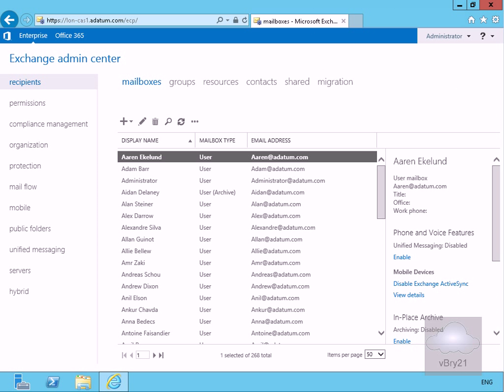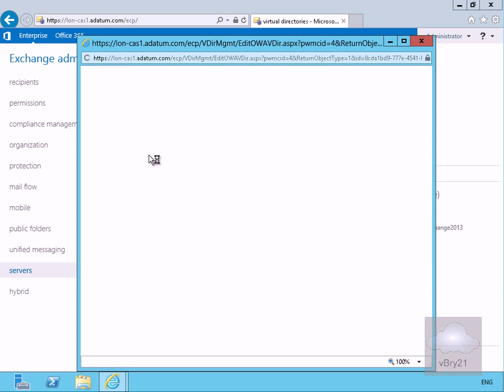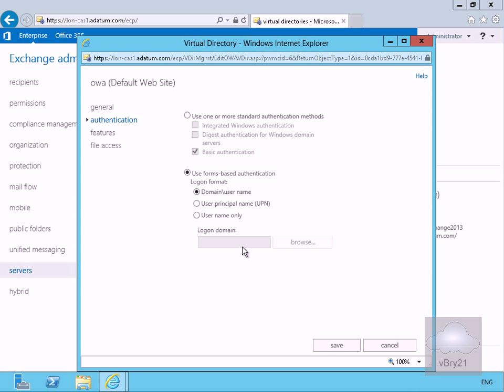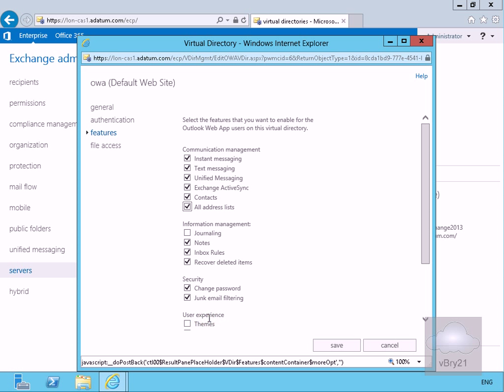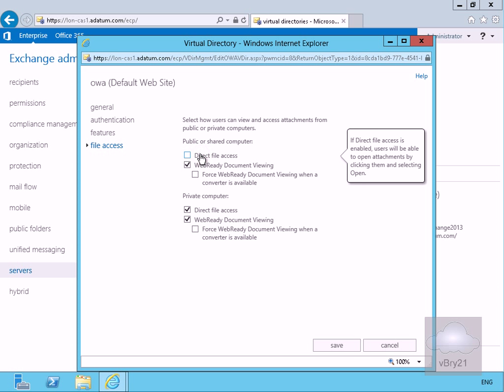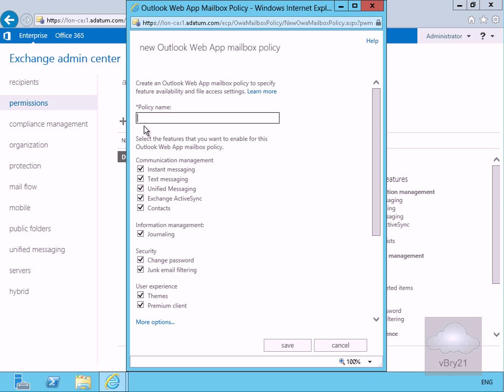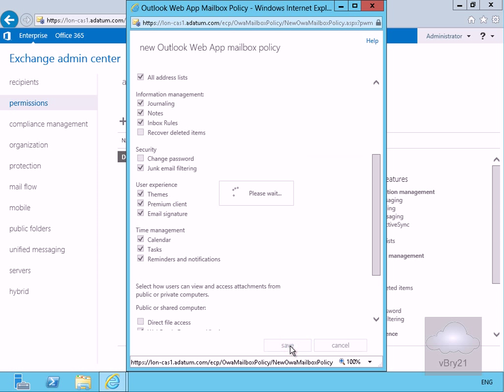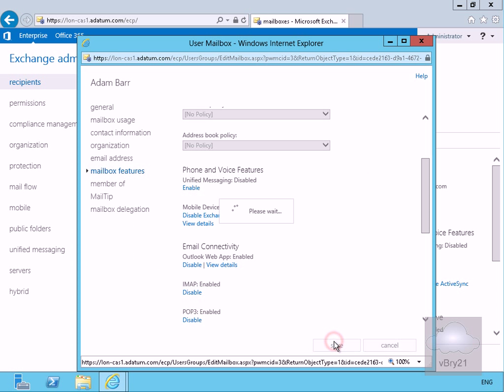20341B Demo19 Configuring OWA Options And Policies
In this demo we look at configuring Outlook Web App in Microsoft Exchange Server 2013